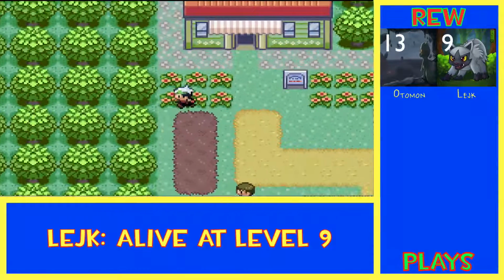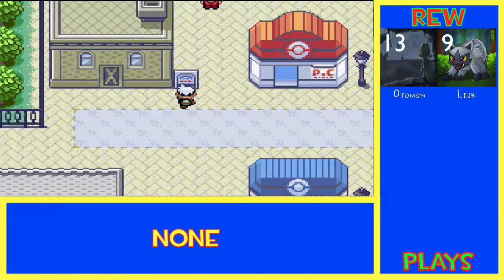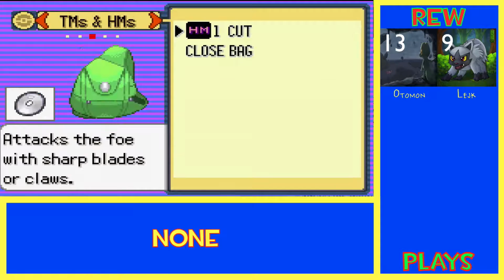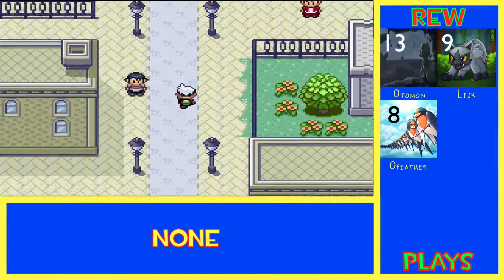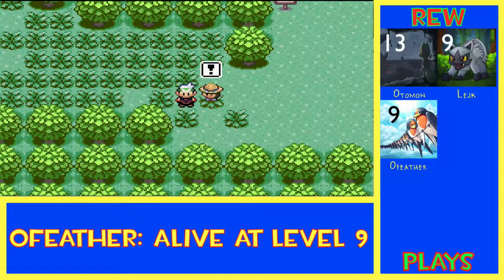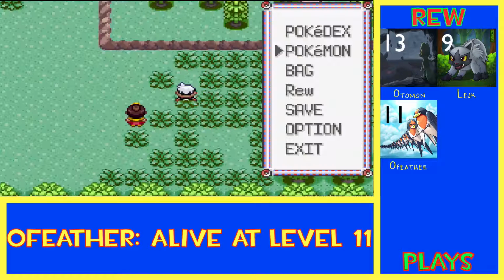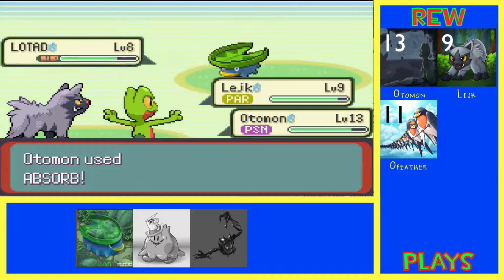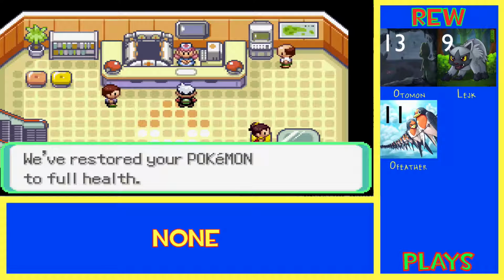"Wings of Ofeather" - S1E06 - Pokemon Emerald Boxless Nuzlocke Challenge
Rules of the Nuzlocke:

1. All pokemon that faint must go to the last page of the box. They are dead, and may never be in the team again.

2. You can only catch the first pokemon you find on each route, cave, etc.

3. You must nickname all your pokemon.

4. You are not allowed to put pokemon in the box unless they are dead.